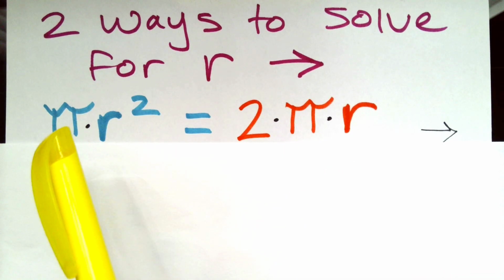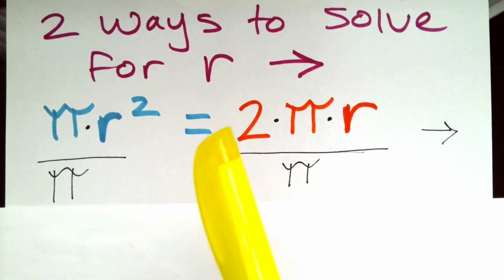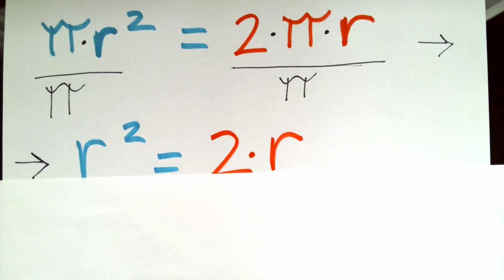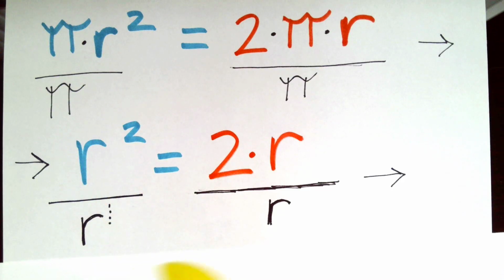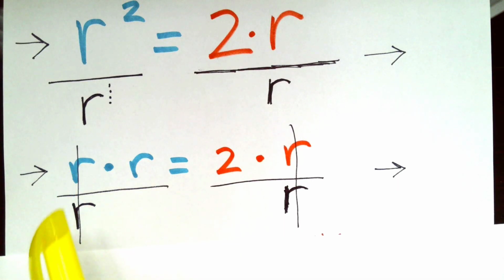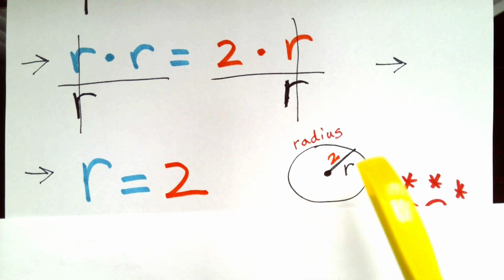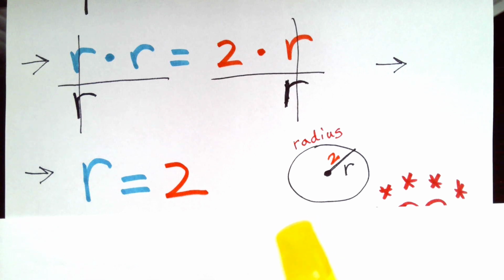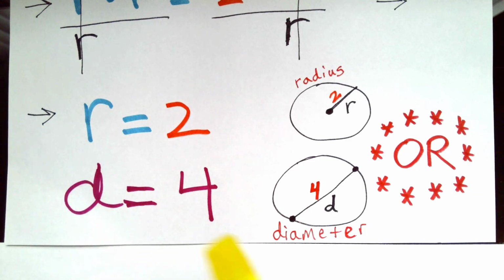Part 4 "What is the DIAMETER of a Circle if the AREA and CIRCUMFERENCE are EQUAL?" G.E.D. Math Test?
Video #4
"What is the DIAMETER of a Circle if the AREA and CIRCUMFERENCE are EQUAL?"
1 G.E.D. & HiSET Math Test Questions = 5 instructional videos = Parts 1 & 2 & 3 & 4 & 5 VIDEOS EXPLAINING Step By Step Instructions on how to solve Math G.E.D. & HiSET Test Question

4 of 5 total videos =  Step By Step Instructions on how to solve Math G.E.D. & HiSET Test Question